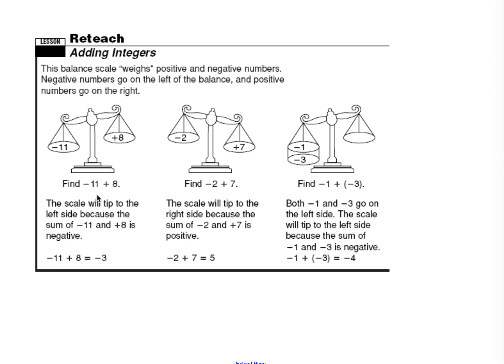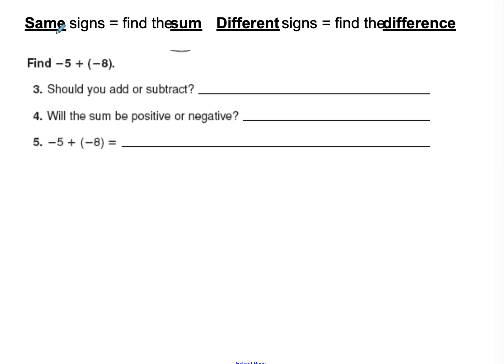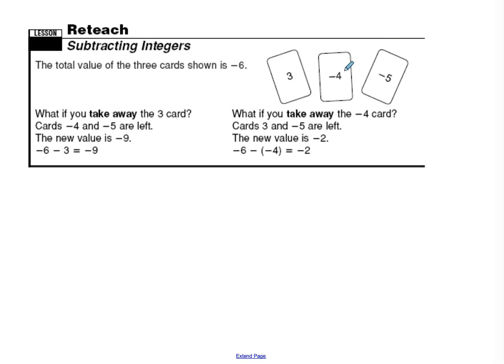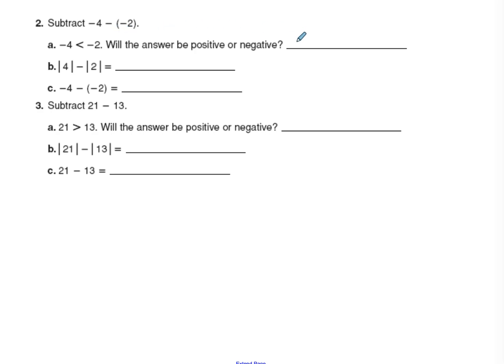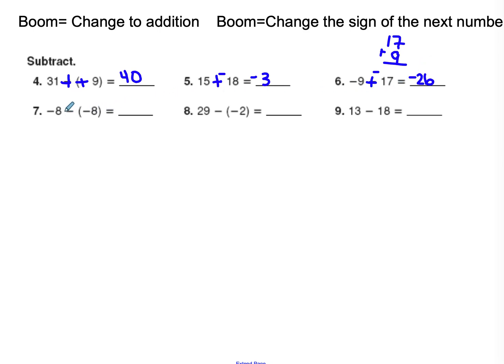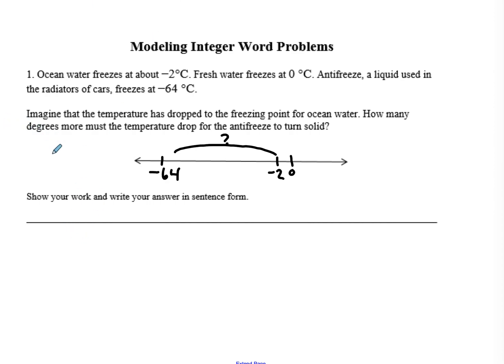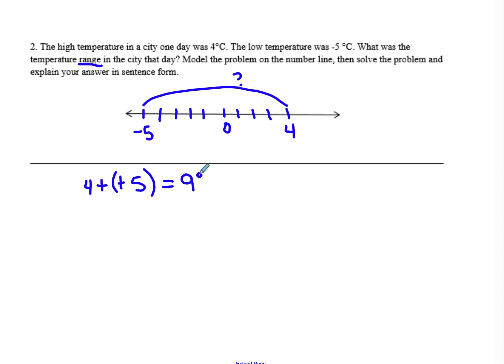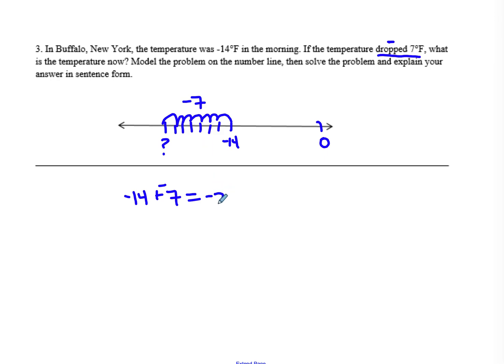1.2 and 1.4 Add and Subtract Integers Review